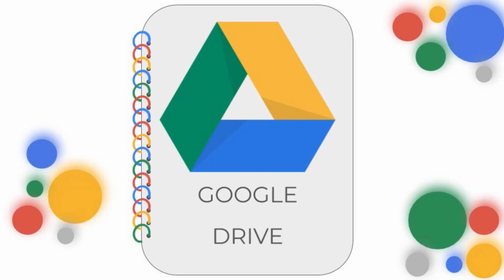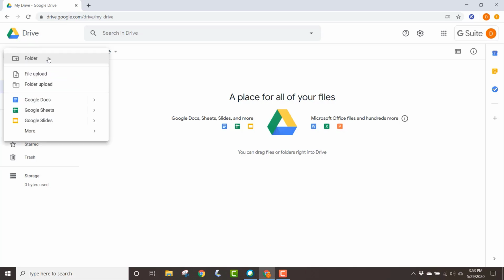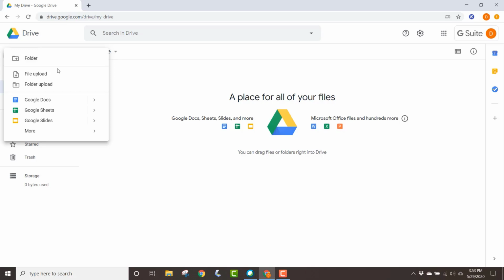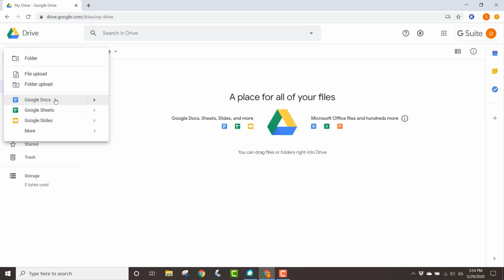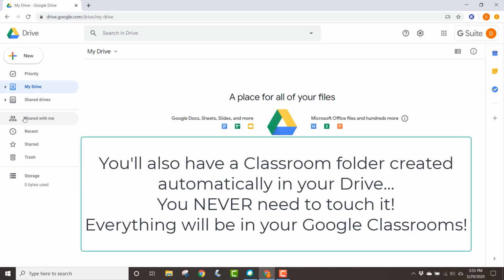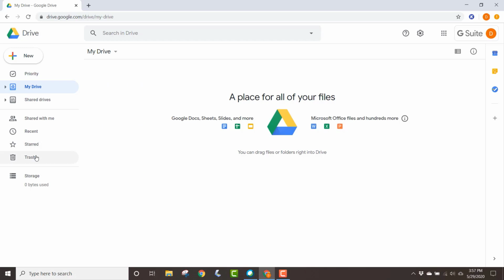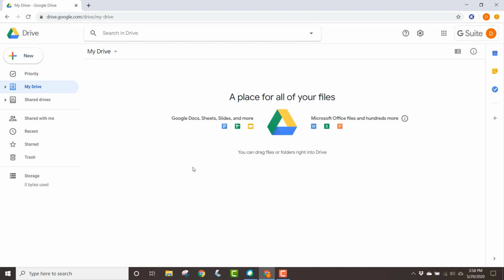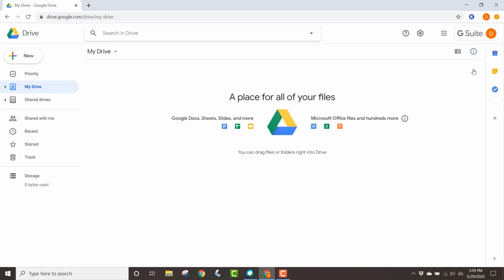Basically Google #04 - Google Drive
Just a quick introduction to Google Drive so that you know where to start!